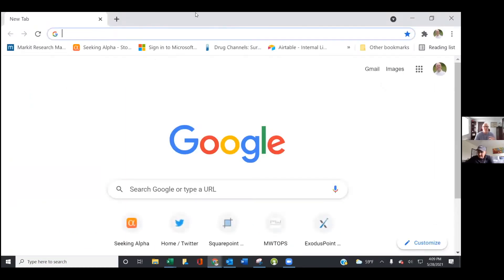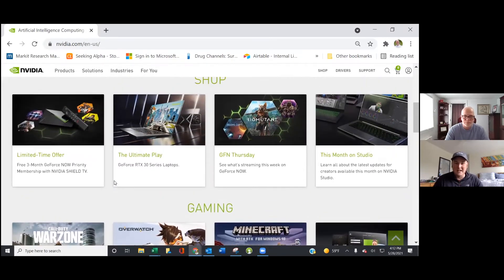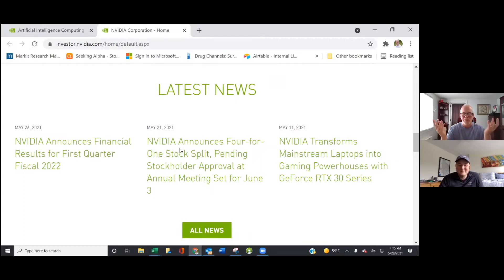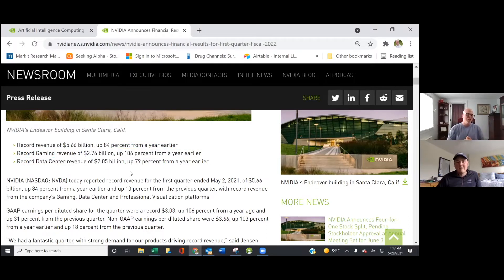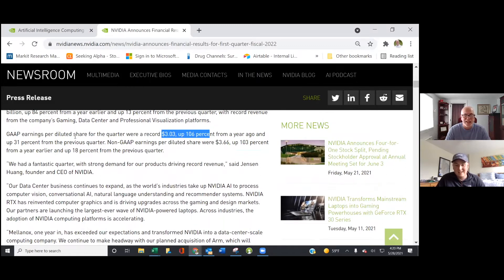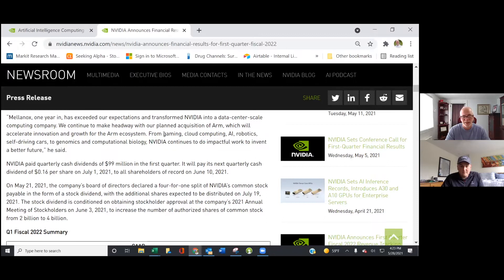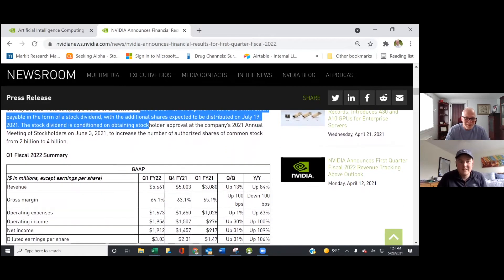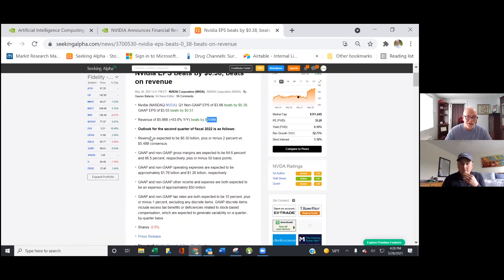Nvidia (NVDA) Stock Analysis - Earnings Deep Dive & Reaction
Nvidia (NVDA) put up some massive growth numbers in their 1st quarter 2021 earnings report (their fiscal year 2022). They reported impressive growth in both their gaming division and their data centers. We didn't read the press release beforehand, so these are our first reactions! It's impressive Nvidia was able to grow this much in spite of a global chip shortage. Let us know what you think!